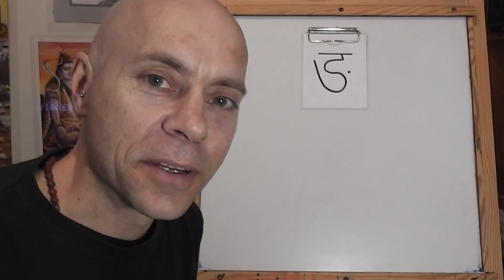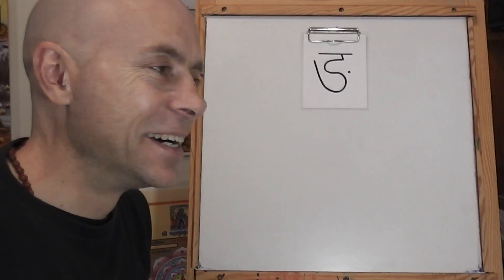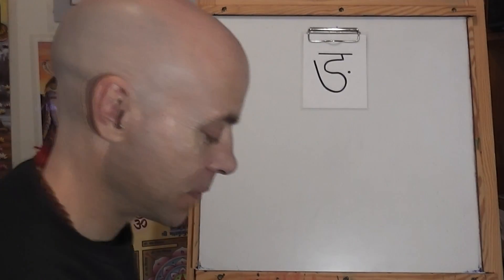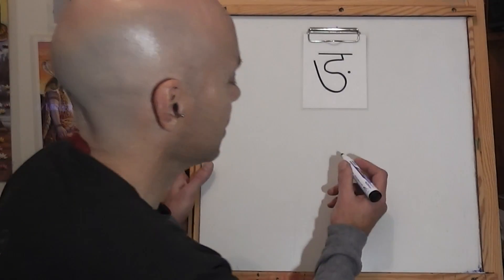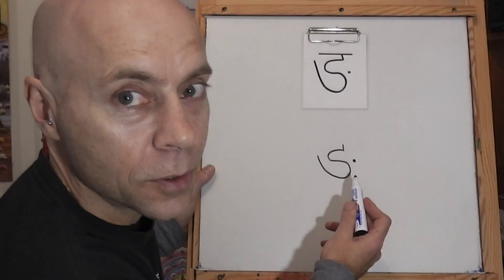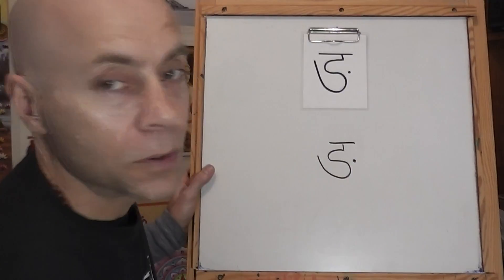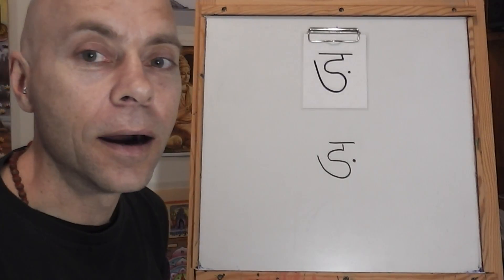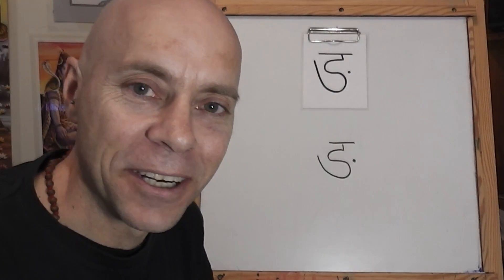Sheshnaag Sanskrit Letter 21 gna